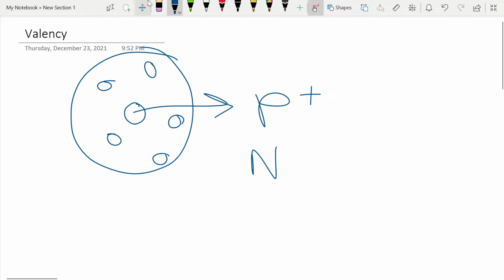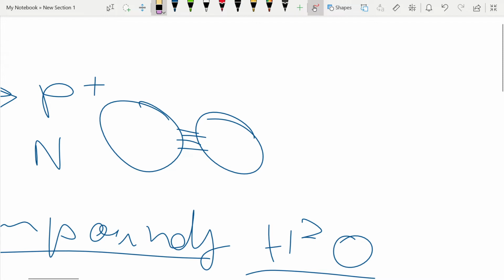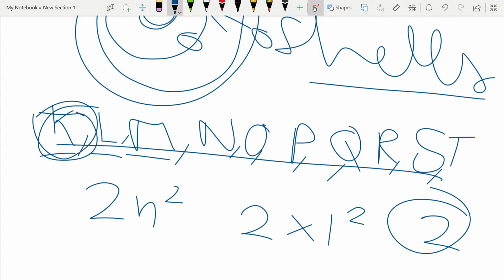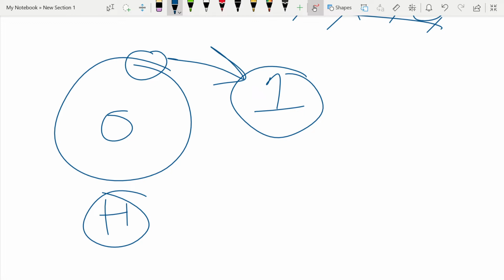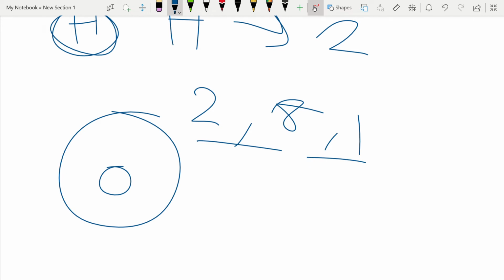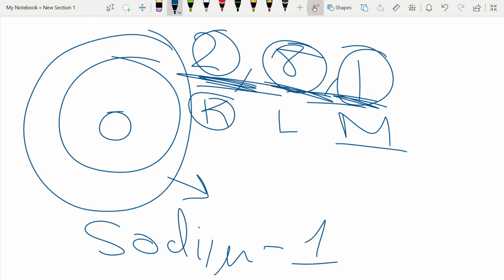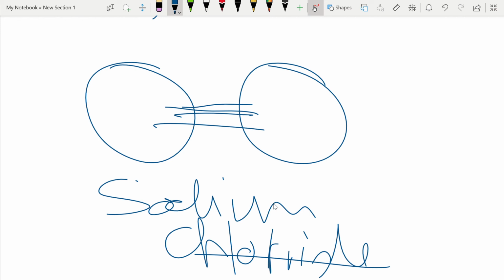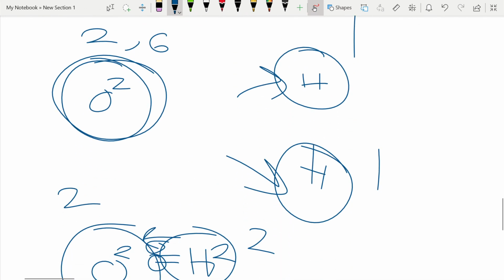Chemistry basics part 4 | Valency | How do element react to form a bond? | What are compounds?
Hello!